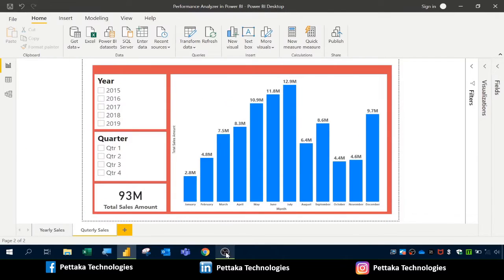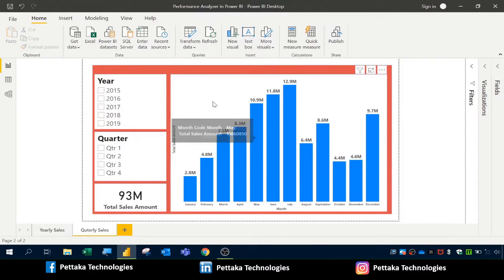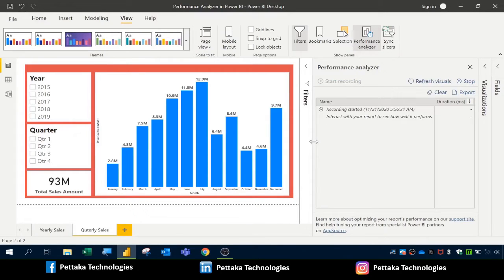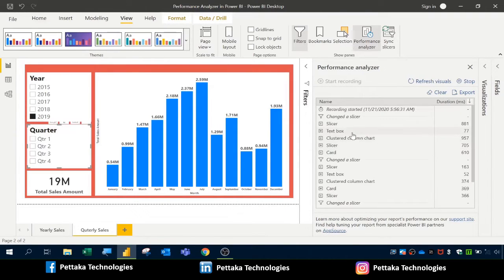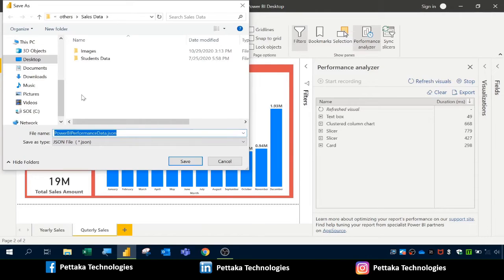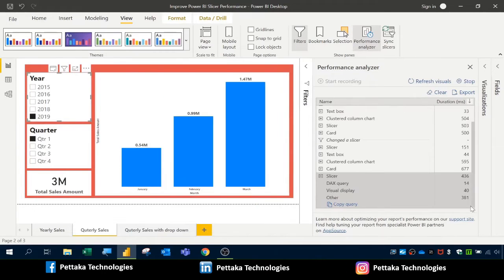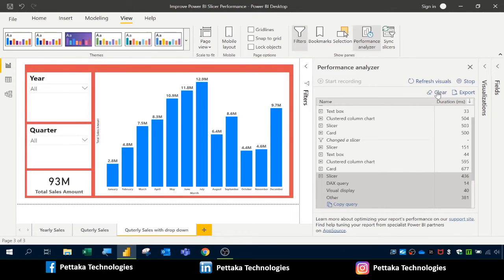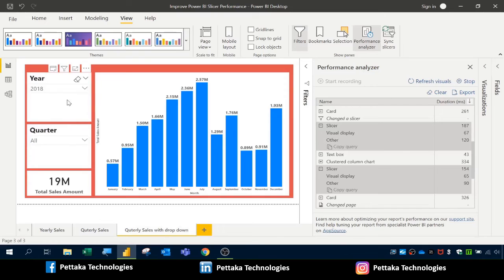How to Use The Performance Analyzer in Power BI Desktop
The Performance Analyzer helps to analyze performance in Power BI and find the performance issues by doing performance analysis on DAX query. You will get more videos like this in Power BI Tutorial For Beginners Series @PettakaTechnologies
This video covers below topics:
1) What is Performance Analyzer in Power BI?
2) How to use Performance Analyzer in Power BI?
3) How to improve Performance in Power BI?
4) How to do Performance tuning in Power BI?
5) How to handle Performance issues in Power BI?
6) How to monitor Performance in Power BI Desktop?
For more videos visit our official YouTube channel @PettakaTechnologies